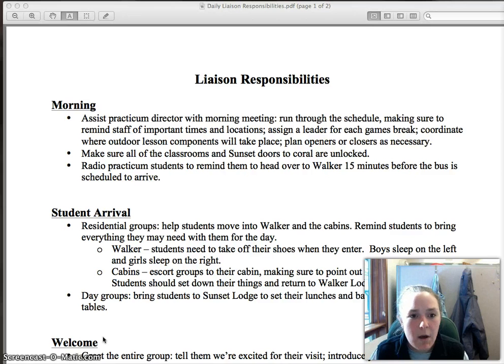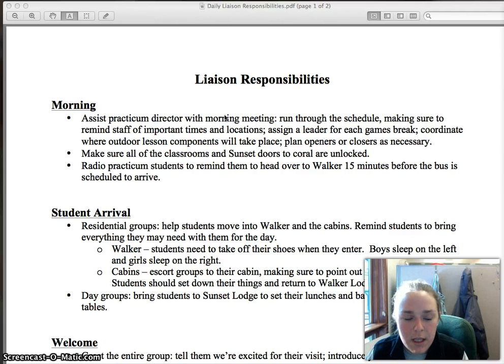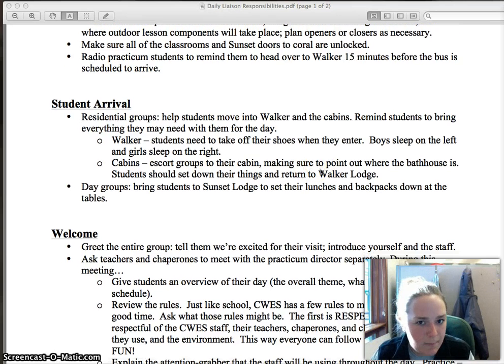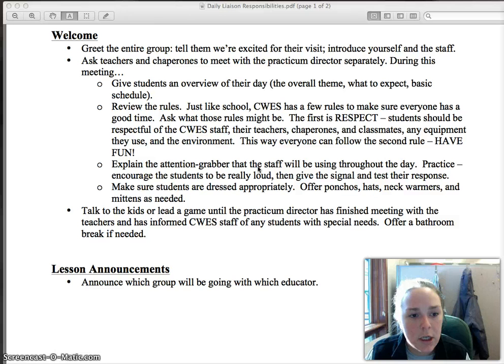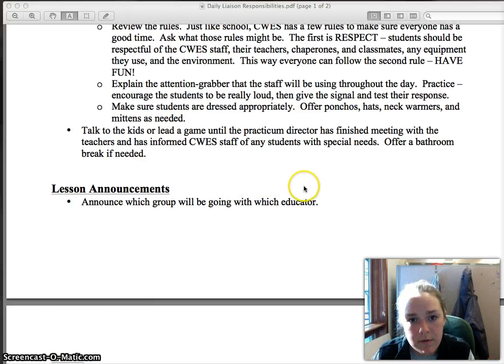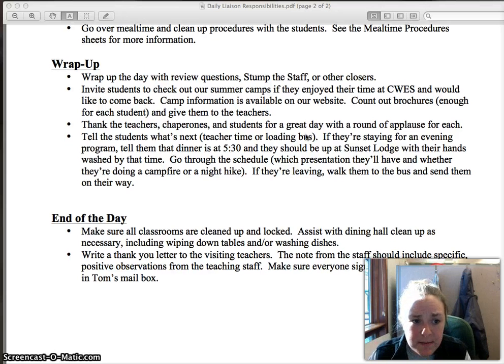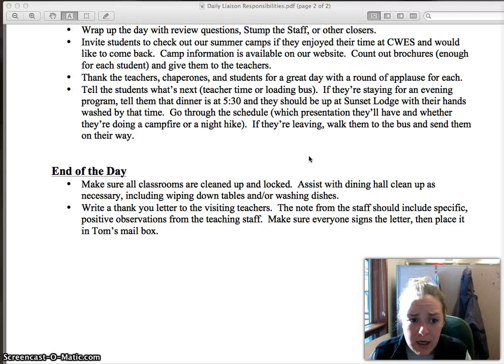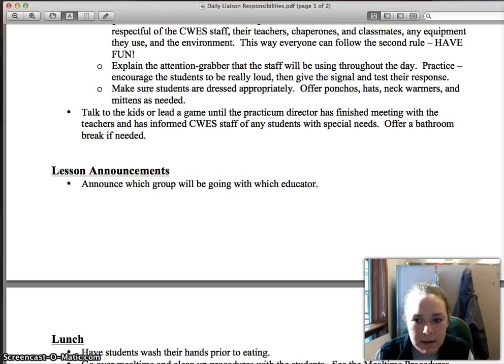CWES Liaison Responsibilities Video